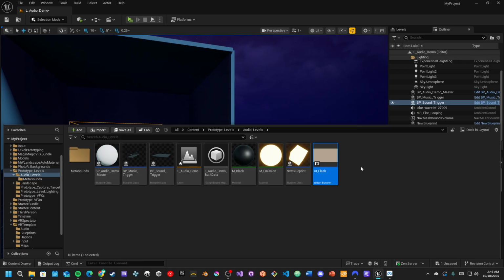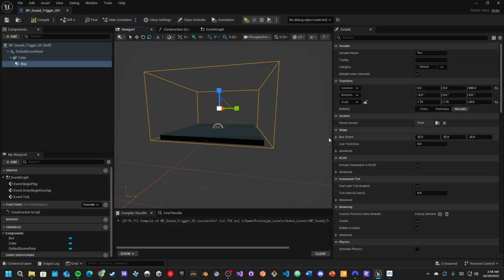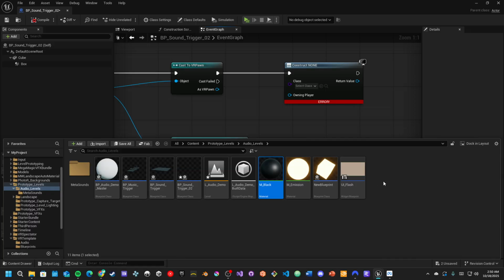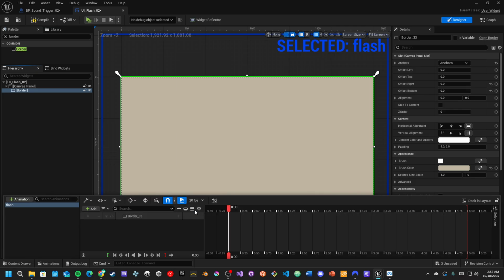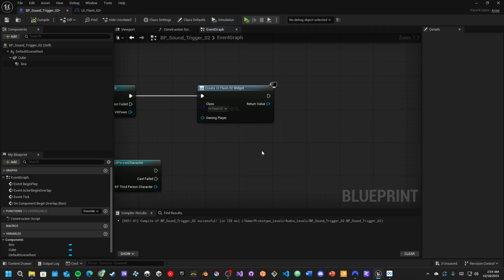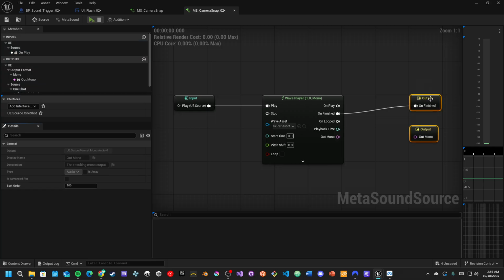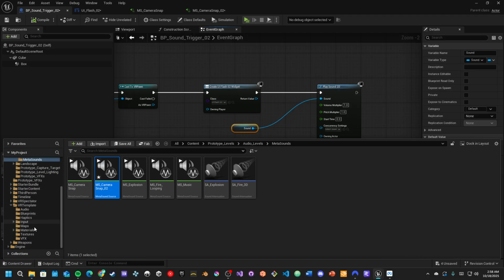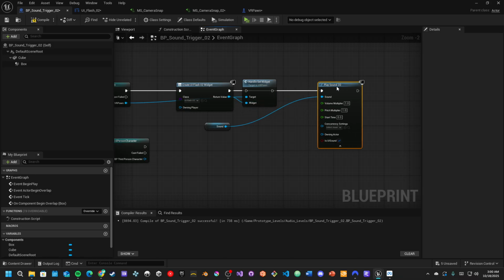Working with Meta Sounds & 3D Audio in VR With Unreal [Unreal 5.6.1] (Part 02)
Demo review for working Meta Sounds & 3D Audio in VR With Unreal [DMS439 Week08 Demo Part02]

- Triggering sound interactions
- Basic Meta Sounds